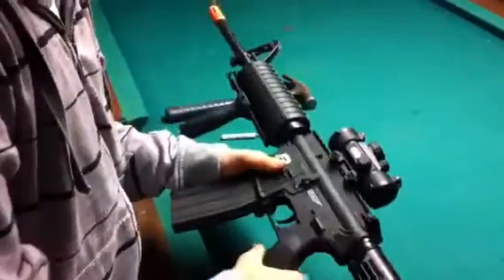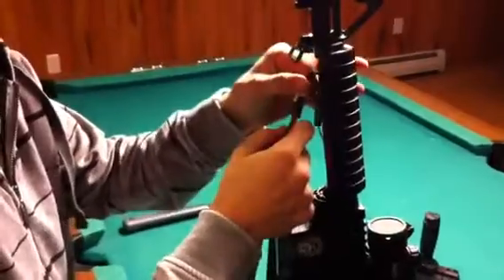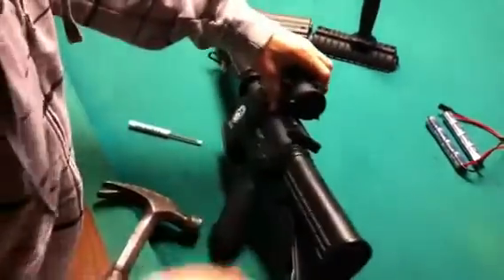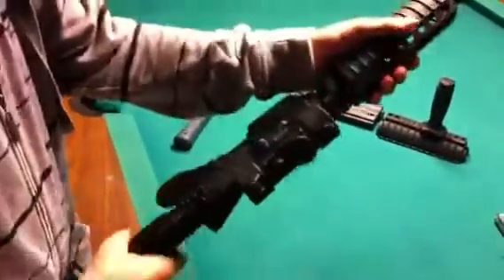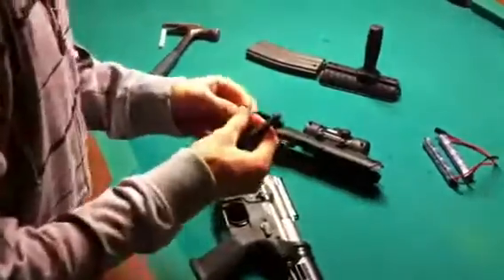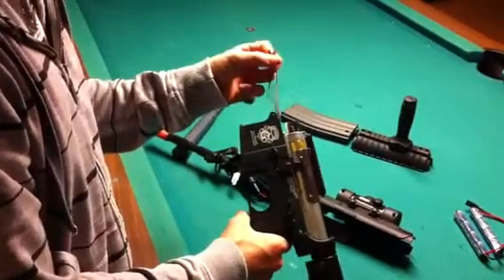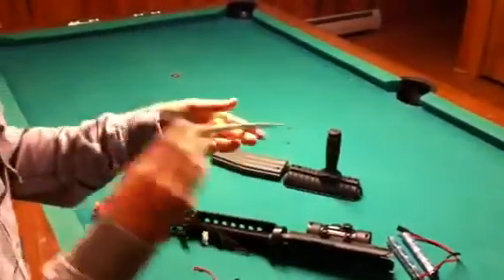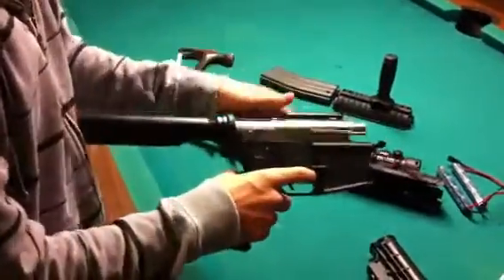How To: Disassemble Your Airsoft Gun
Video only for M4 based guns